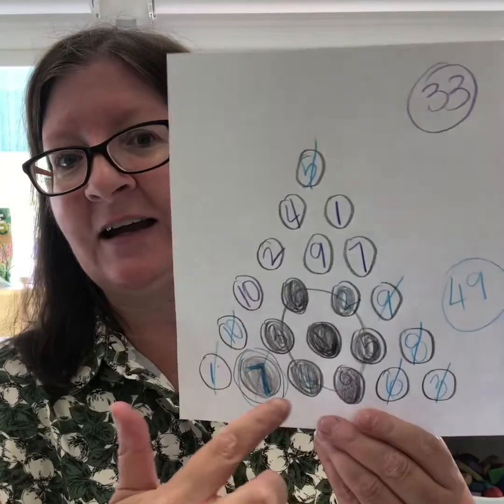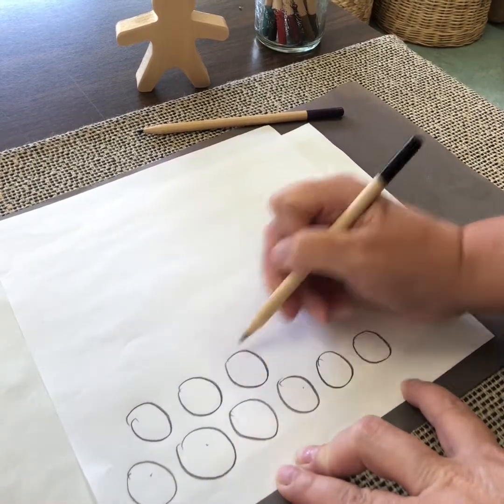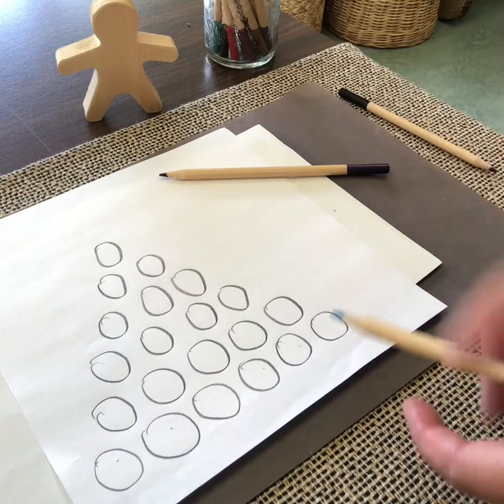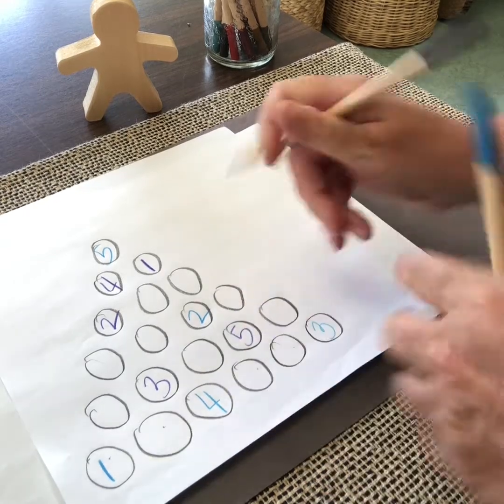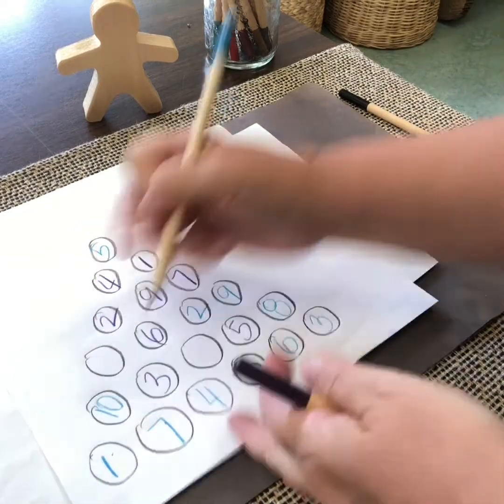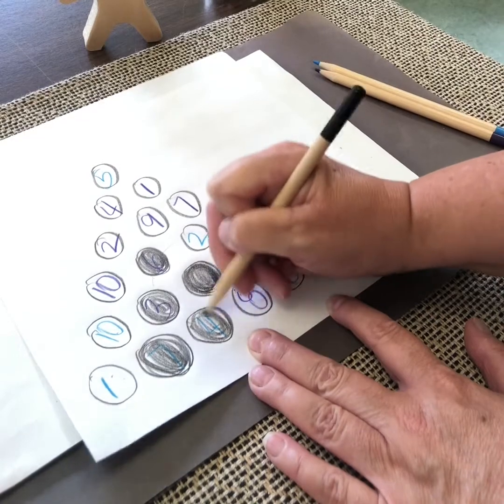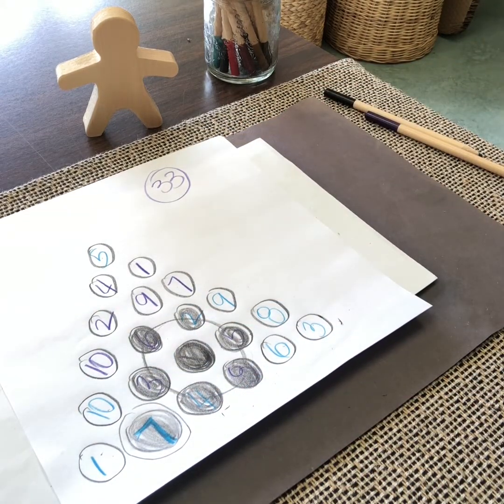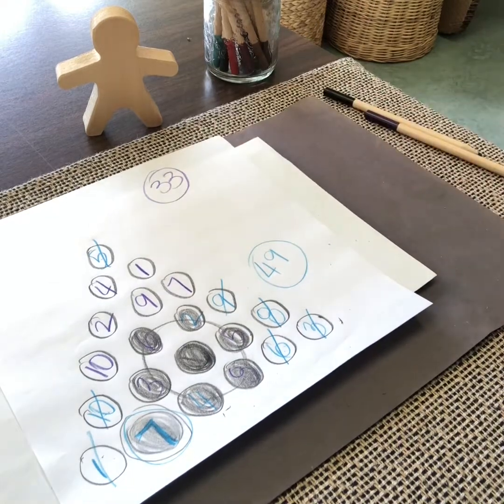SD38 Math Games: Black Hole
This video is for children, families and teachers and is part of the SD38 Math Game series of videos. The instructions for playing the math game Black Hole are provided.